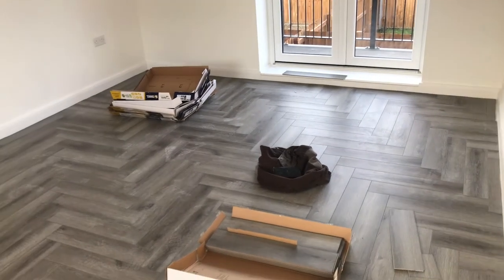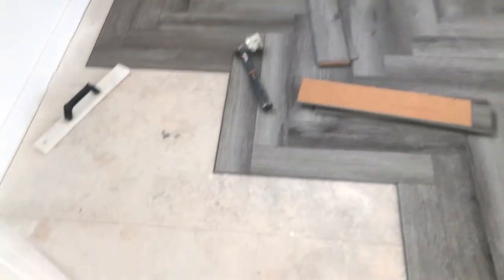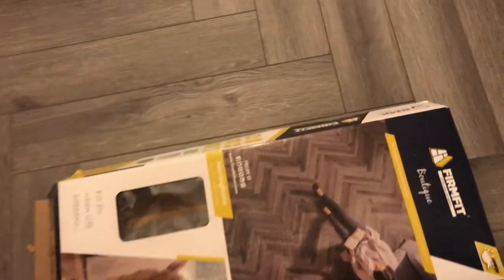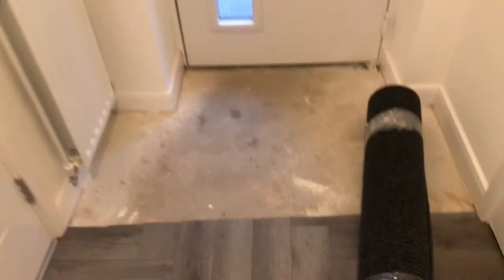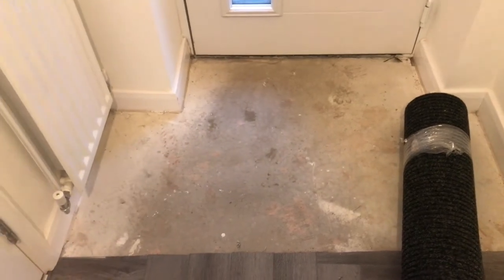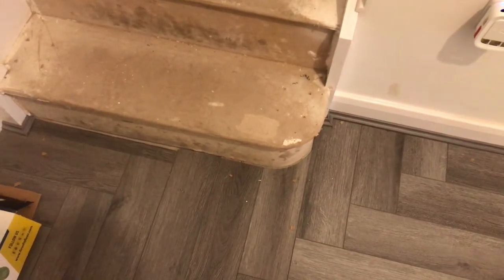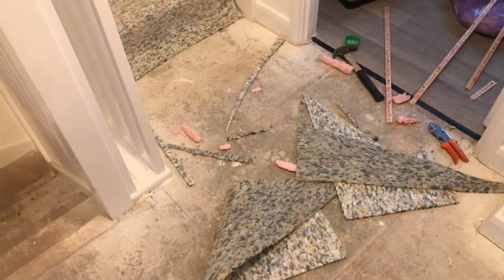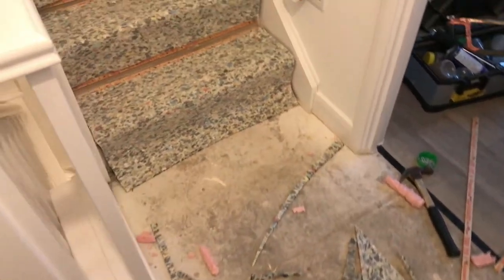Getting carpet fitted, wrong underlay, another rant etc | HELPING A FIRST TIME BUYER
The 3rd part of my series called HELPING A FIRST TIME BUYER. Hope these videos help someone who's looking to jump on the ladder. This is a vlog.